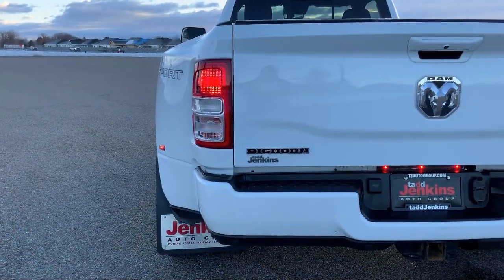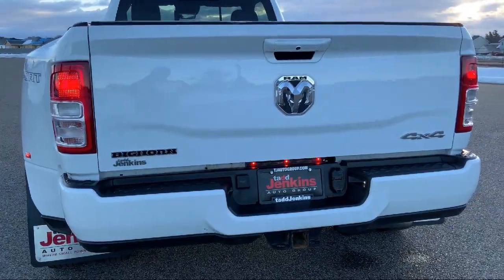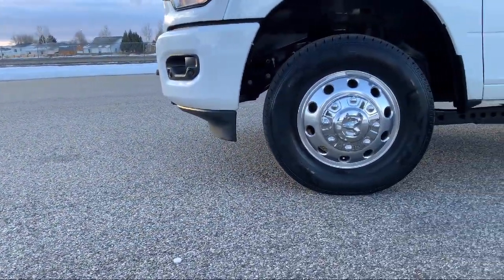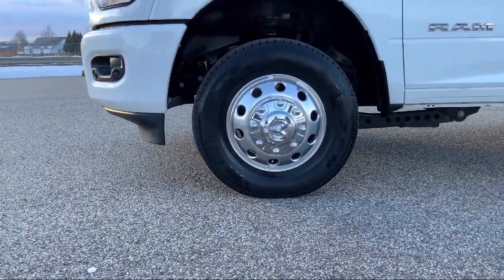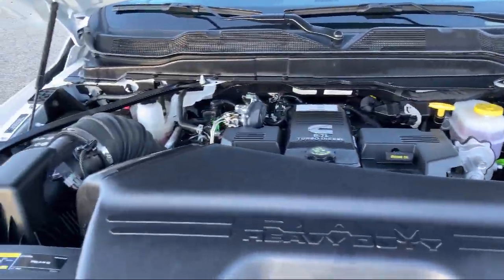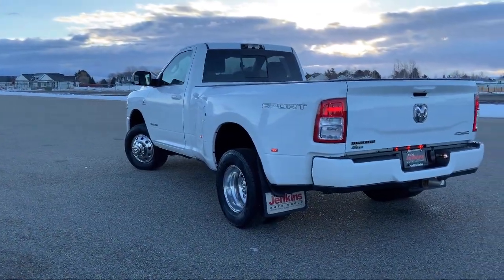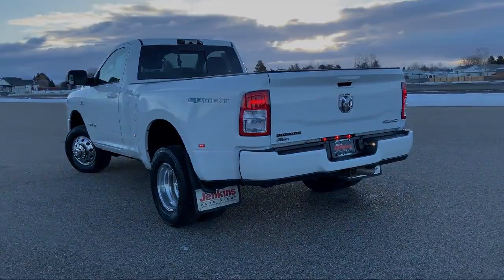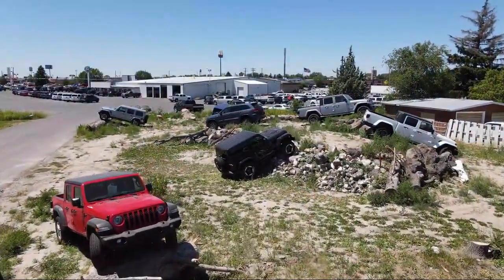2022 Ram 3500 Big Horn Idaho Falls Pocatello Rexburg Blackfoot Twin Falls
2022 Ram 3500 Big Horn Stock Number: 224873T Vin:3C63RRBL4NG244873.